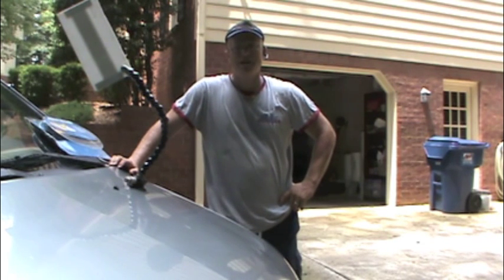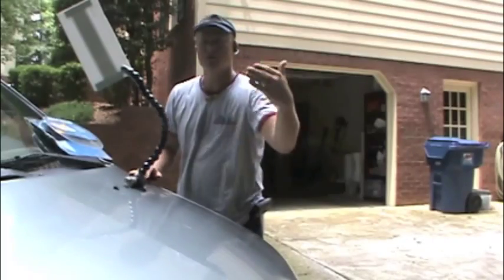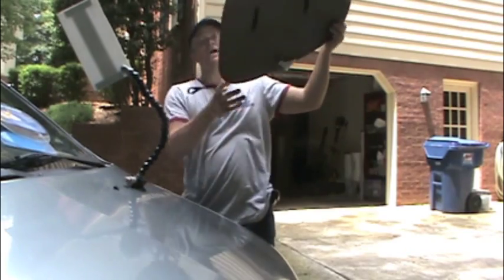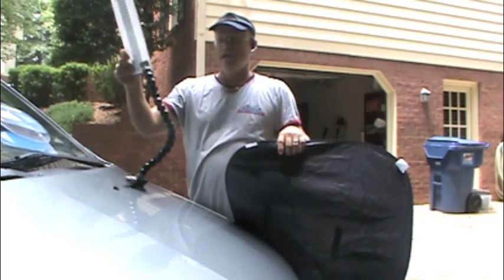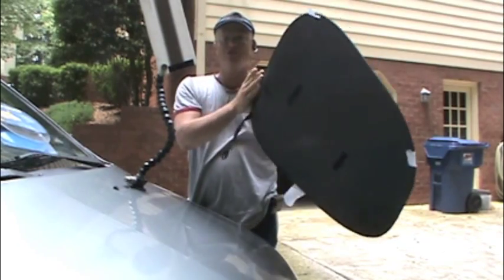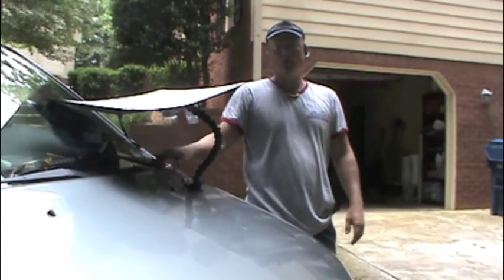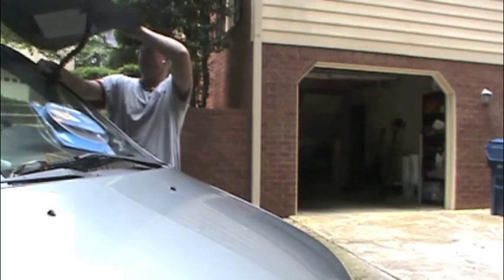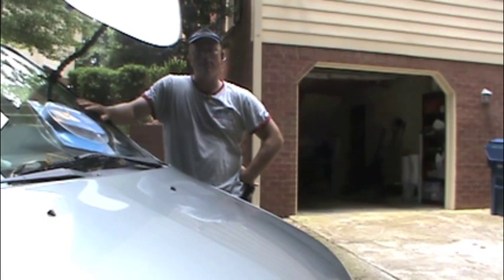PDR Tips - How to make a shadeboard/umbrella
Learn how to make a convenient tool that provides shade on a sunny day, and works as an umbrella on rainy days, for the mobile paintless dent removal tech.